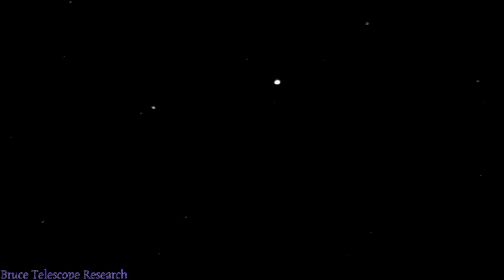Infrared UFO Sightings & Extreme Big Telescope Close Up's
Hello & Welcome...Bonjour & Bienvenue...

I went out again last night with the infrared camera and got a few cool captures again and then we head to the moon to get in a little close for comfort.   More on the way and thanks a lot for your ongoing support. THANKS!